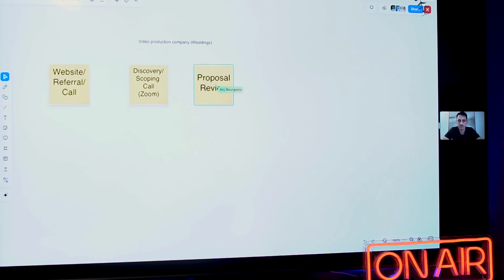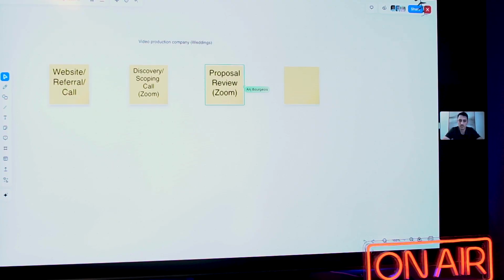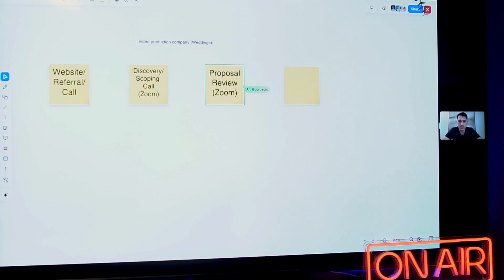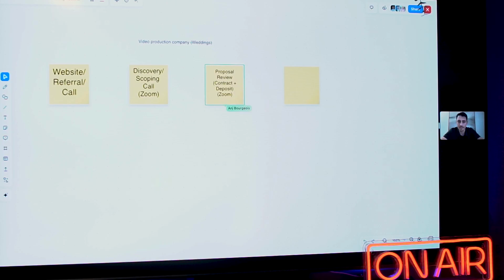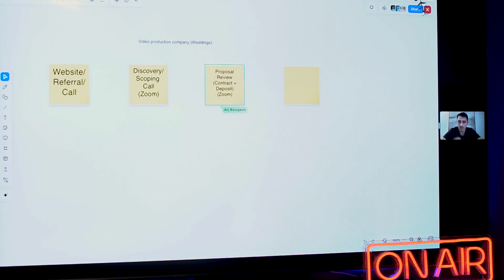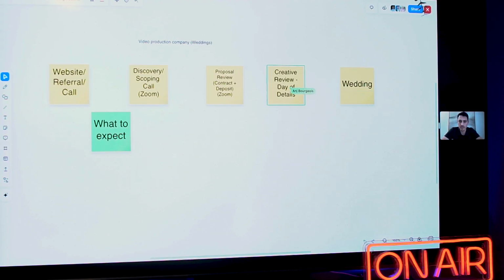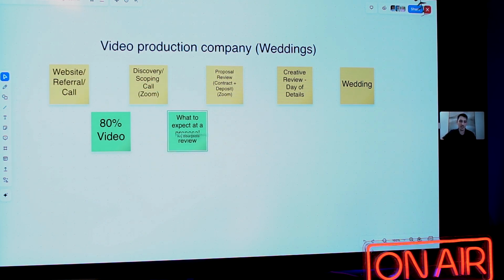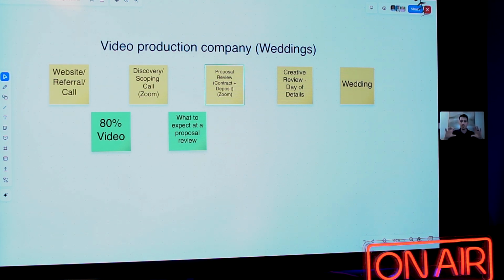Selling Smarter | How To Start Assignment Selling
Dive into the process of setting up assignment selling tailored to your business's unique buyer's journey. This video provides a concise guide on how to effectively integrate assignment selling into various stages of the customer's decision-making process. It covers the identification of key content needs based on frequently asked questions, the strategic use of this content to nurture and educate prospects, and techniques for aligning sales and marketing efforts for maximum impact.
IMPACT is a sales and marketing training company that helps you grow your business.
We do this by developing your team’s confidence and ability to radically grow your business with sales and marketing training, so you can invest in your team — not an agency.
👉 Get started with a (FREE!!) IMPACT+ account